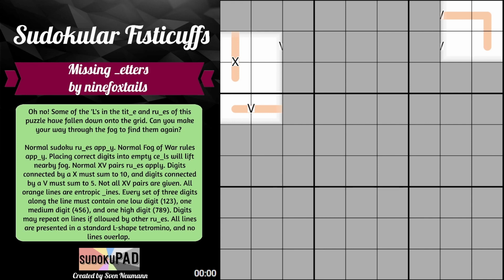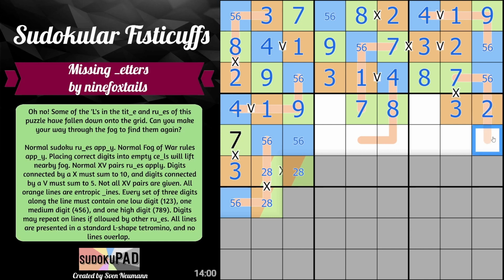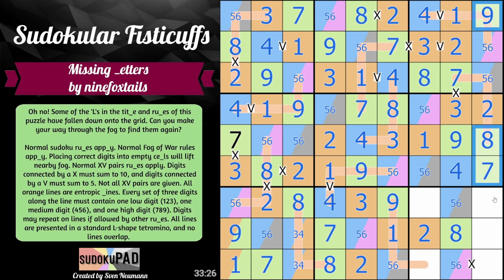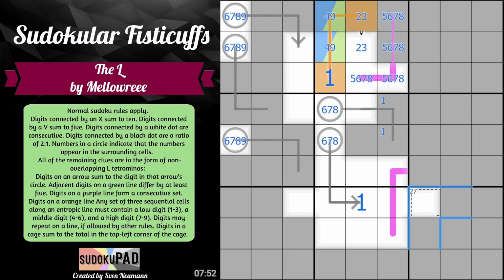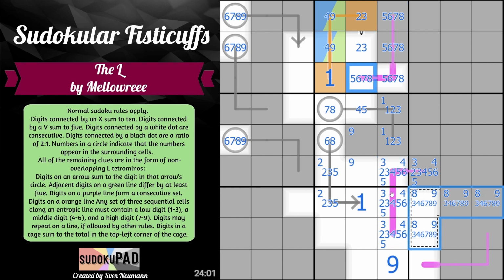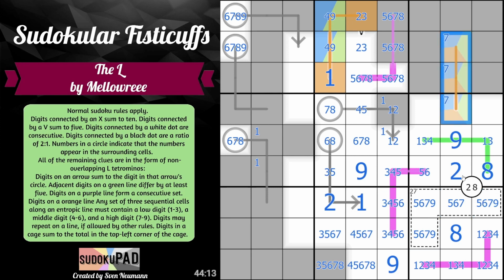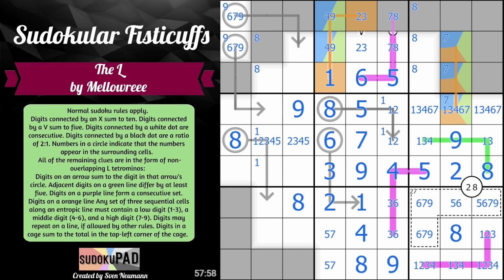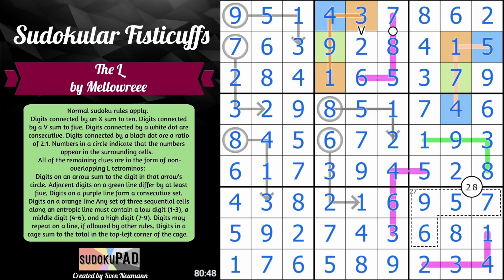Fog of War Puzzle Battles - August 2023 Monthly Featured Sudokus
This is a special video where I solved a pair of the August 2023 featured sudokus from the Cracking the Cryptic discord.

0:00 Introduction
2:38 Missing _etters Rules
6:08 Missing _etters Solve
41:42 The L Rules
46:15 The L Solve
53:36 The "Incident"
58:02 The L Solve Continued